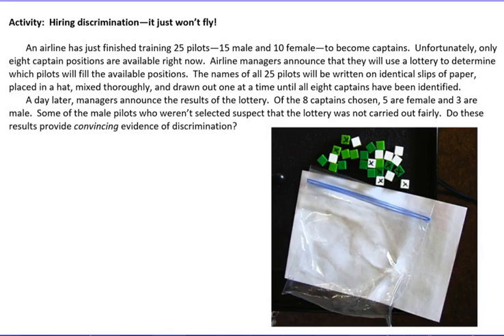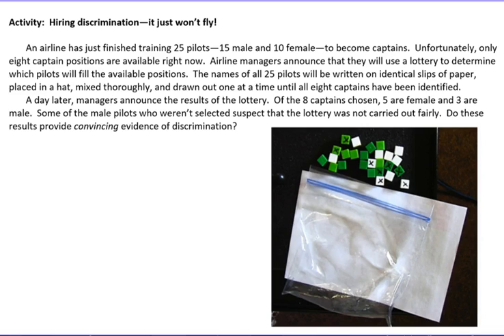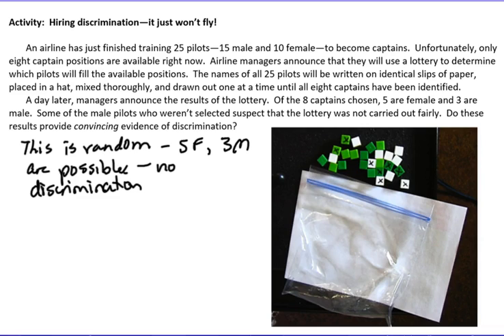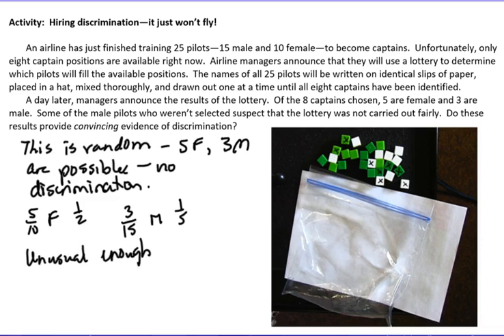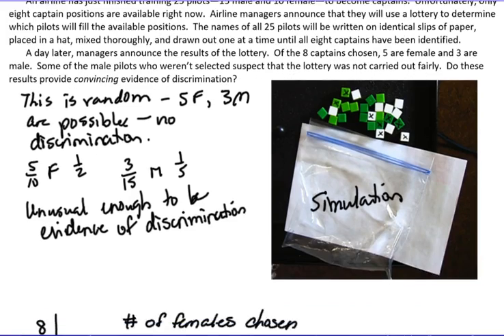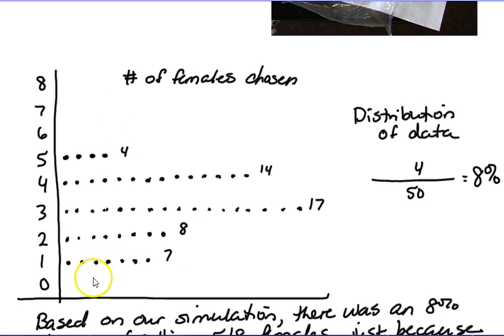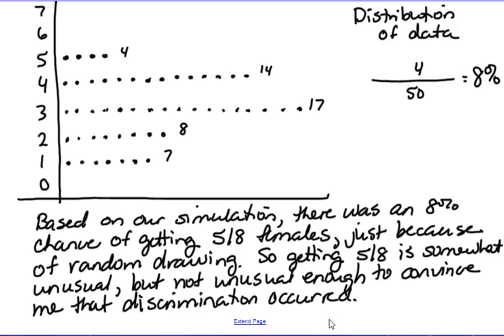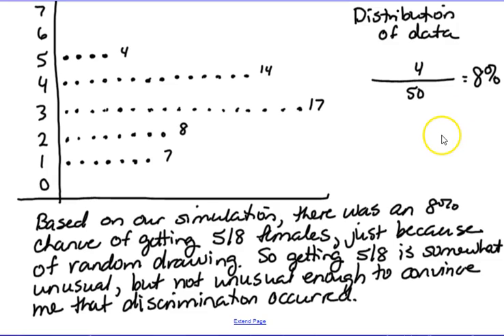Simulation: Hiring Discrimination